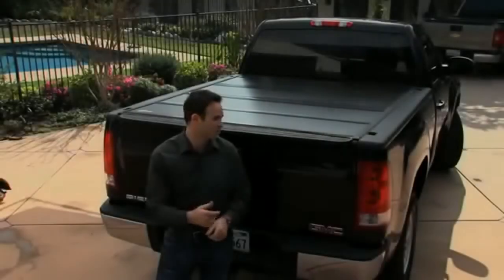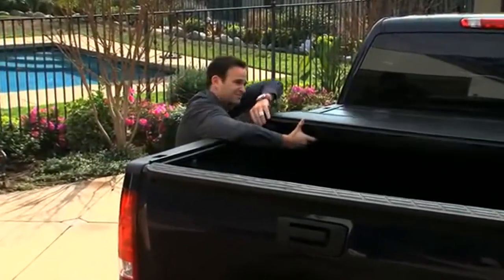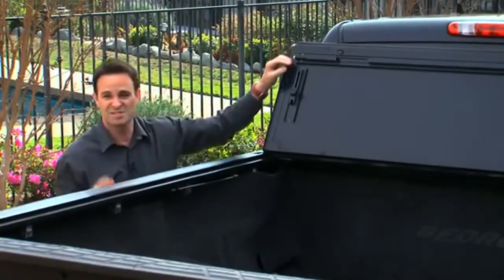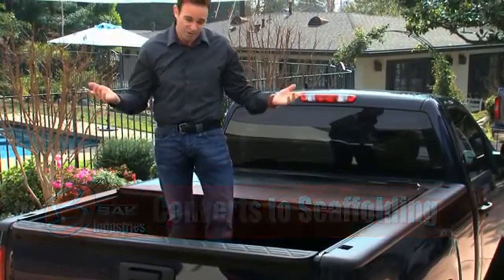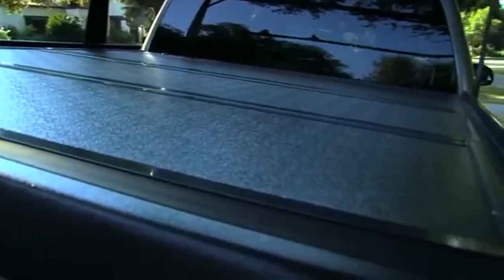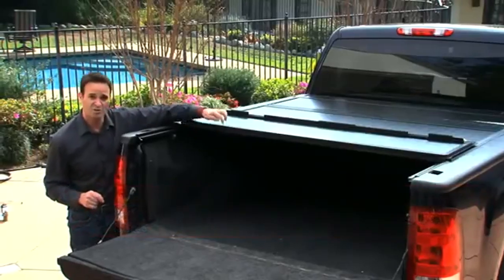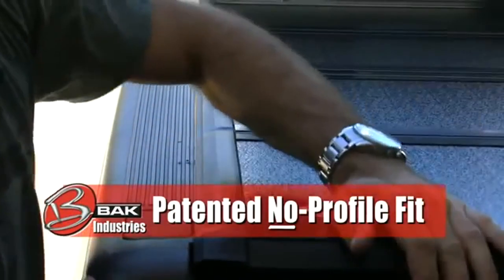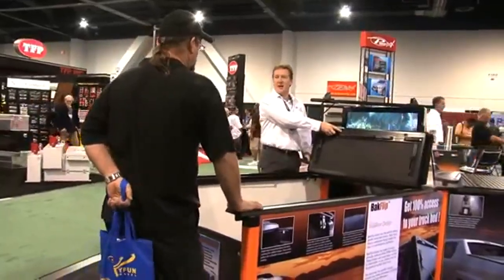BAK Industries | BAKFlip Hard Folding Tonneau Cover Review